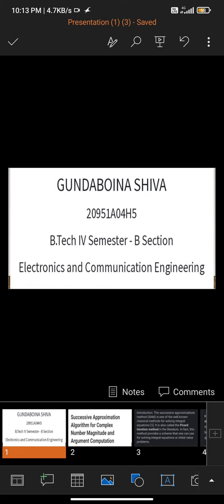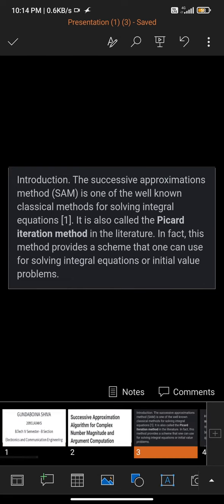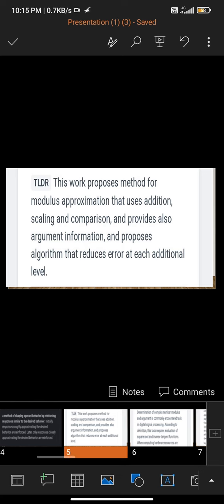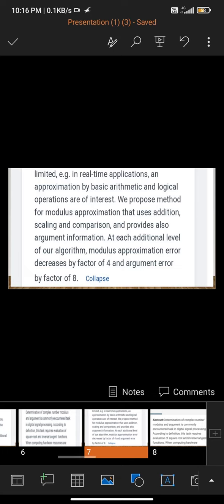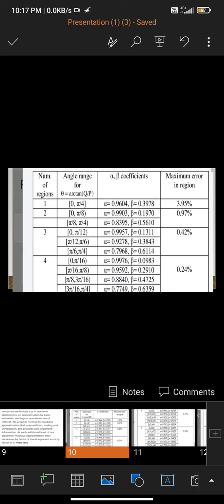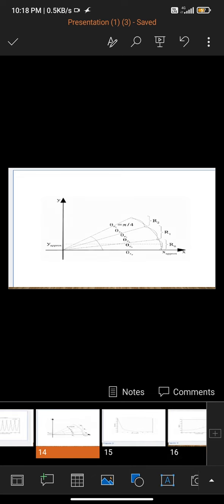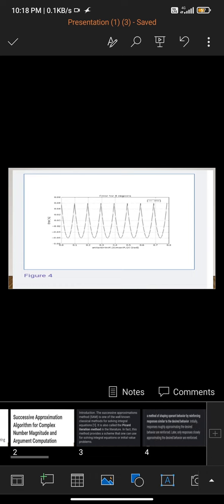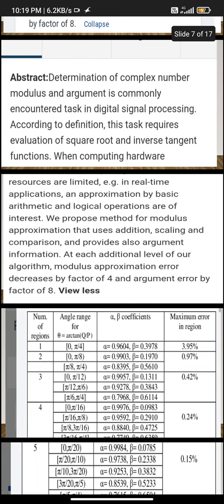17 April 2022